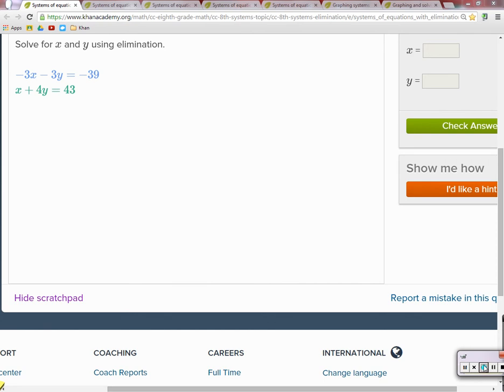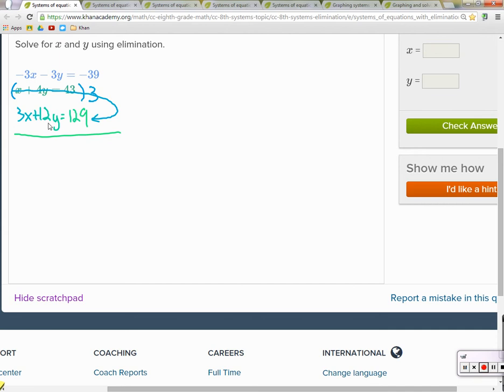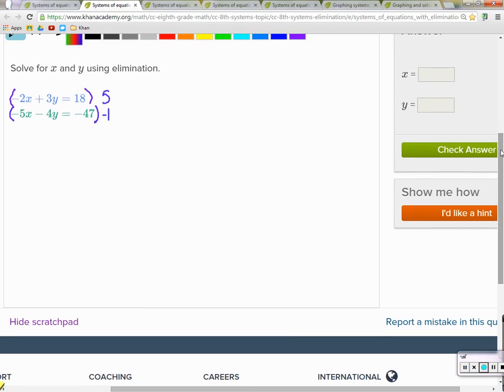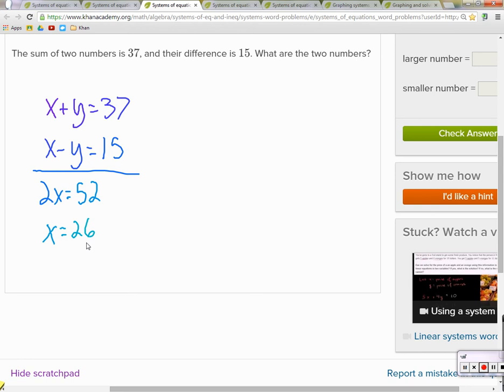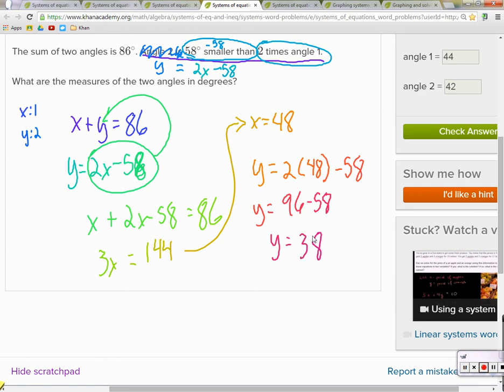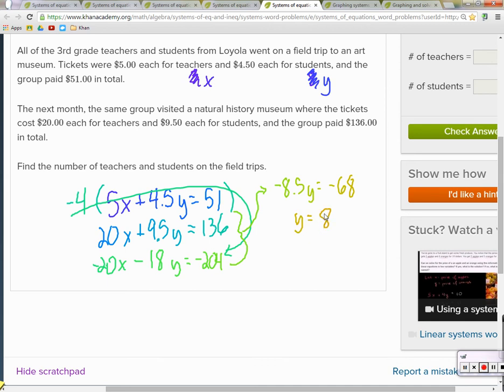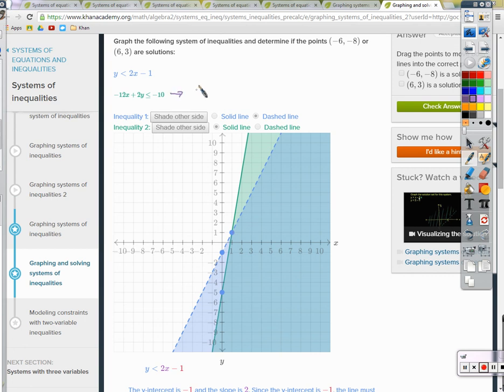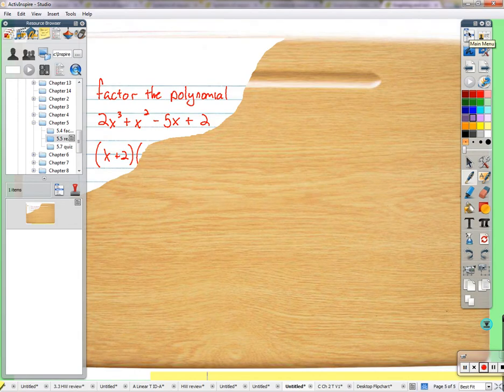period 2: Systems quiz review